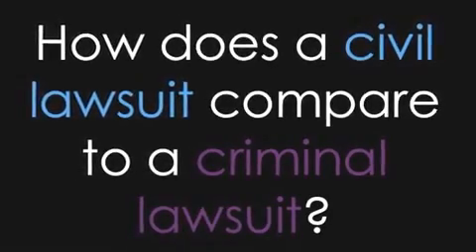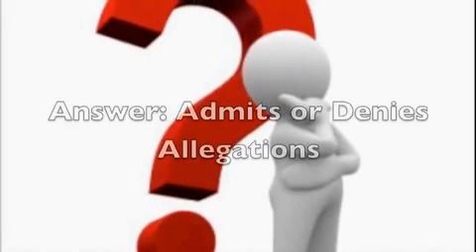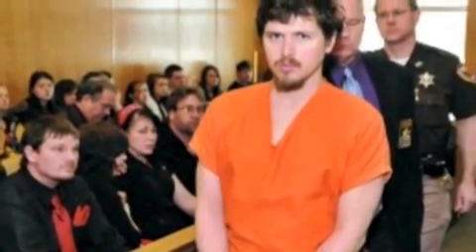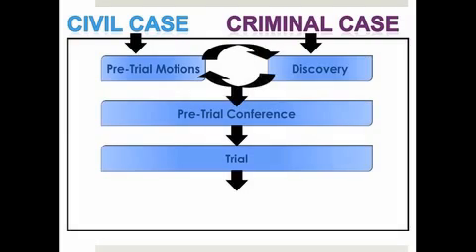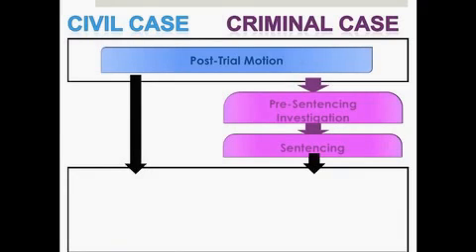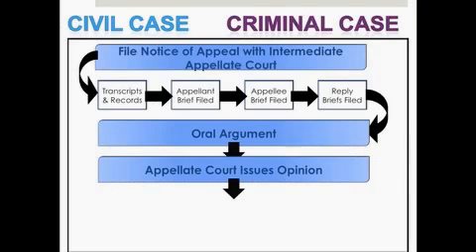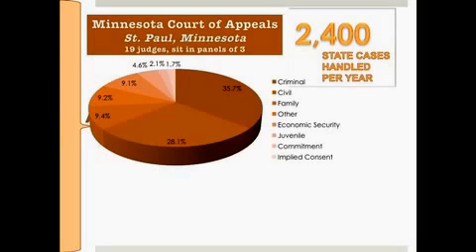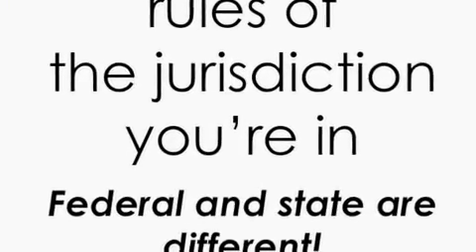Module A: The Justice System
Civil versus criminal cases. The appellate court structure. How state court can differ from federal court. Appellate jurisdiction.